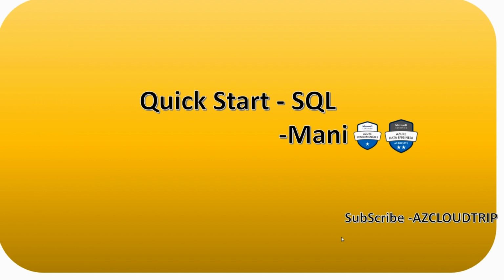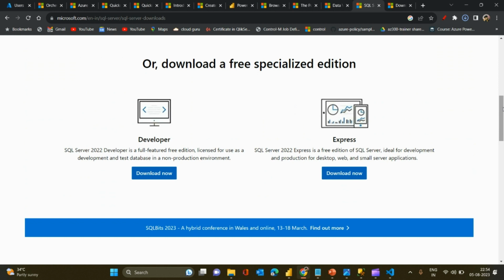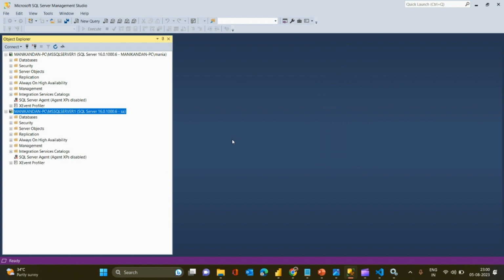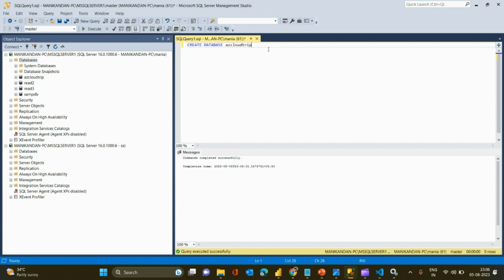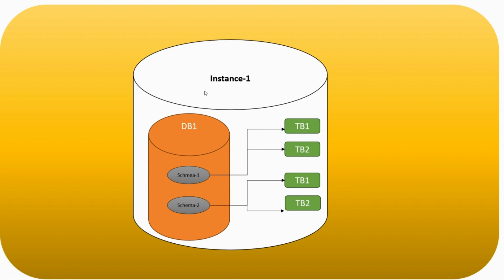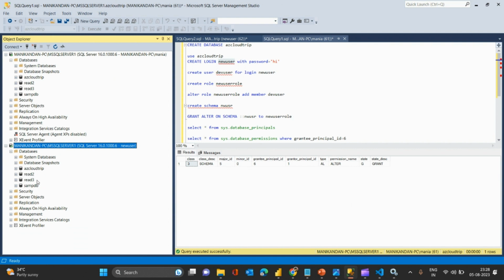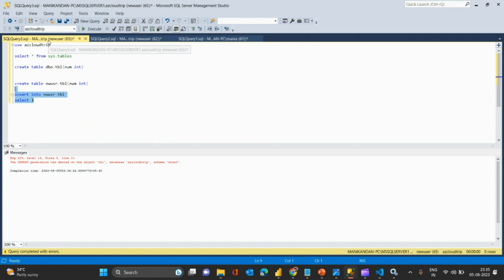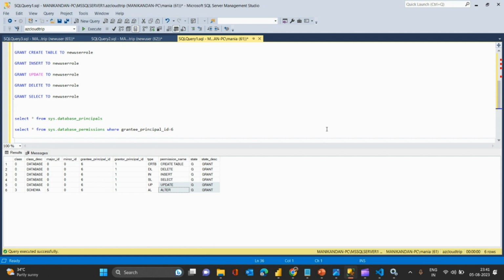QuickStart SQL- Practical Way Of Learning SQL